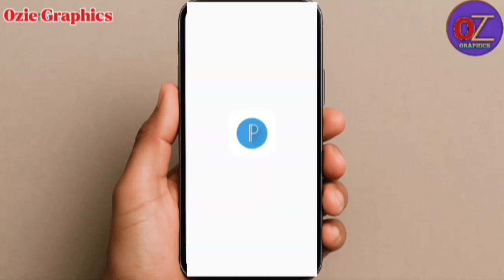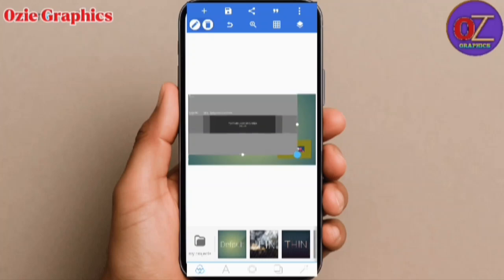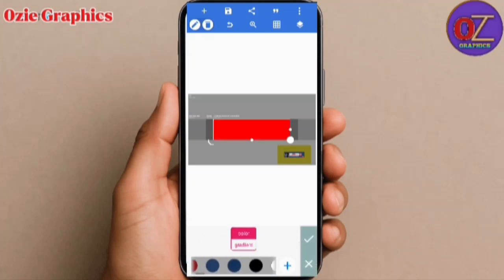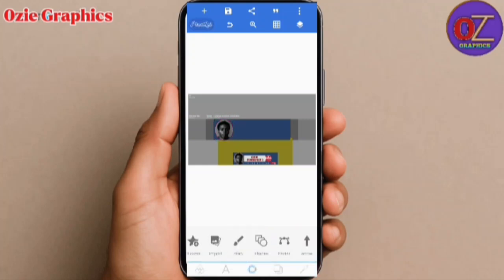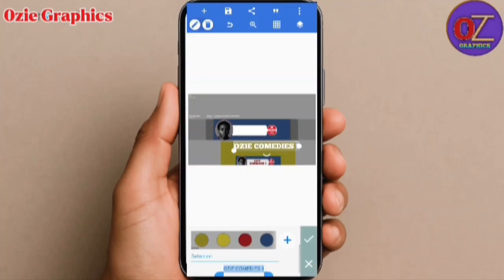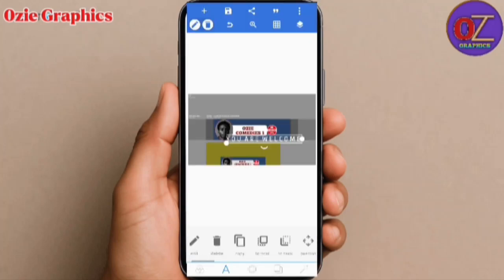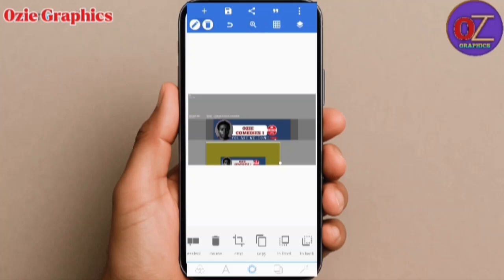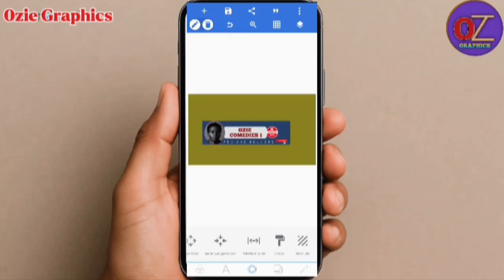How to create a YouTube banner using pixellab application || Ozie Graphics